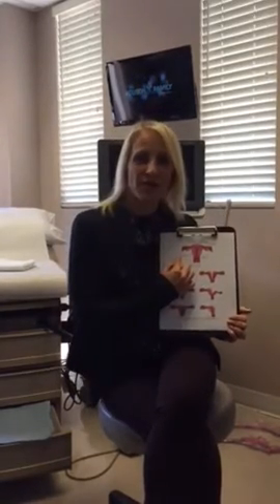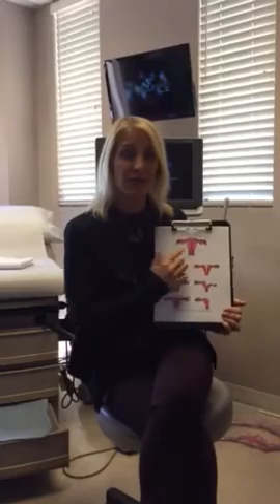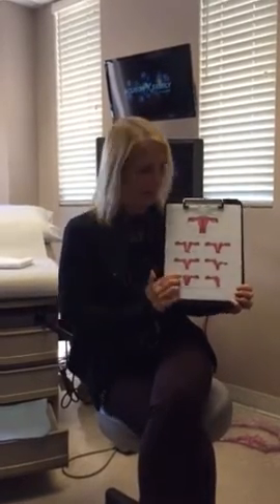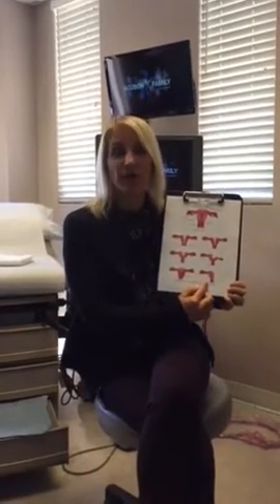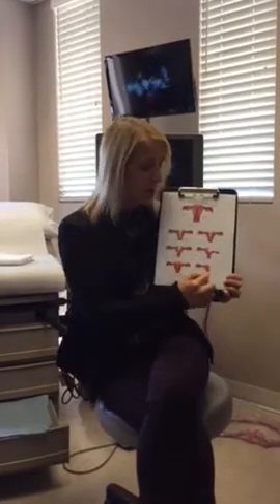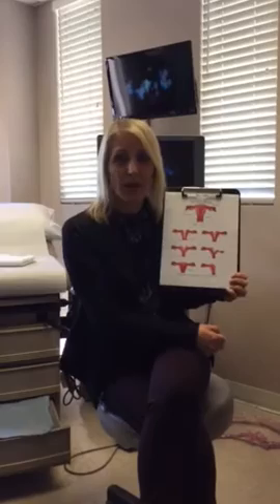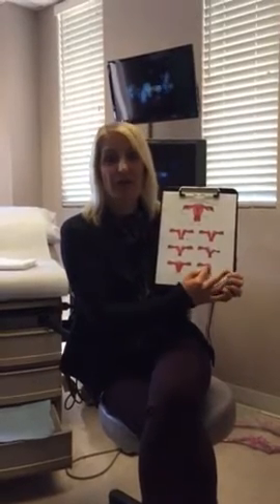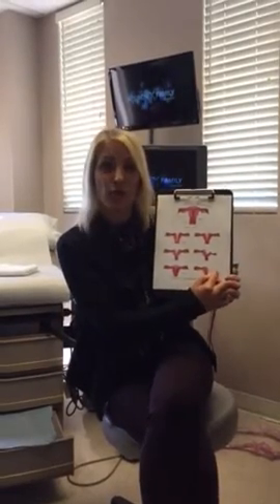Unicornuate uterus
Learn how the uterus is formed and how a unicornuate uterus occurs.  See how ovulation is impacted with a unicornuate uterus and what impact there is on pregnancy and fertility.